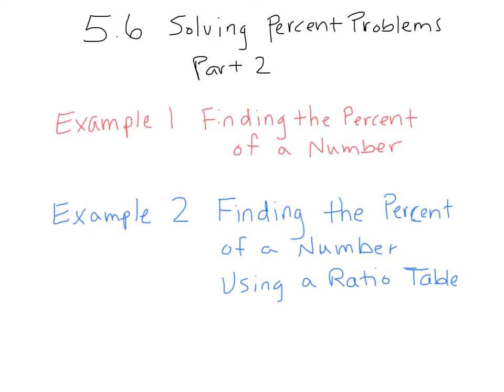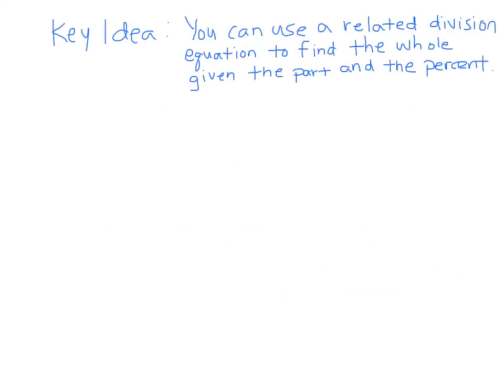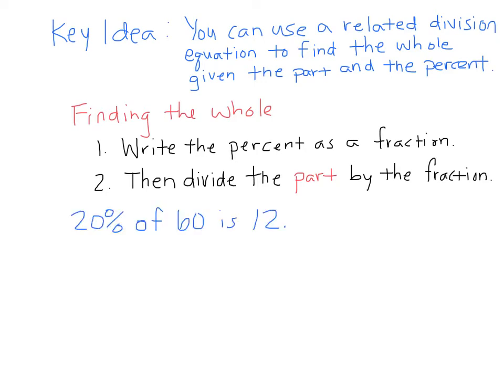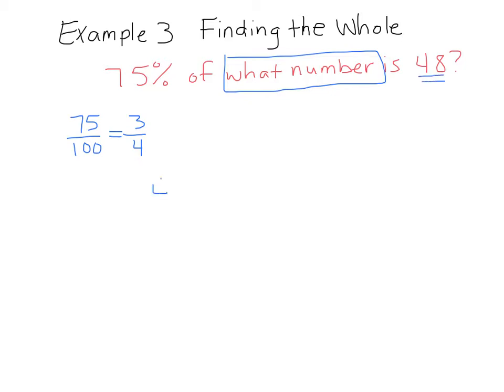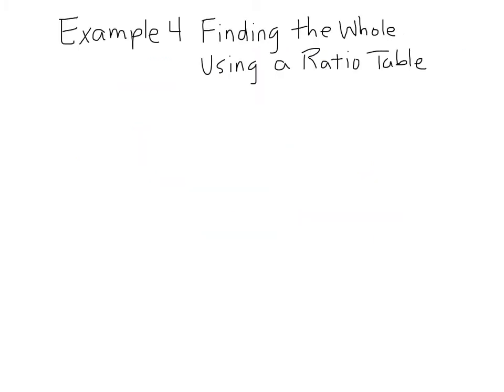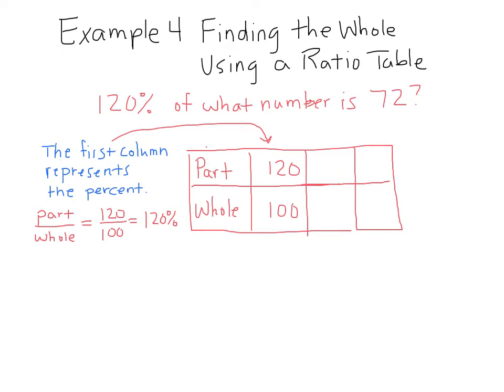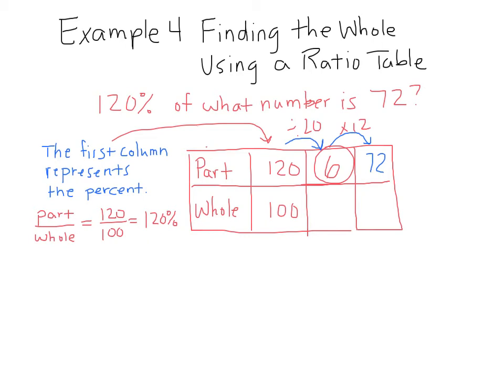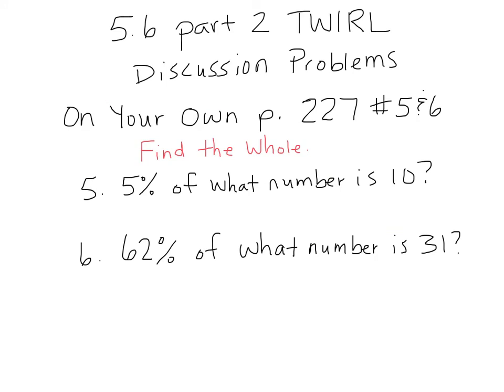5.6 Video Part 2